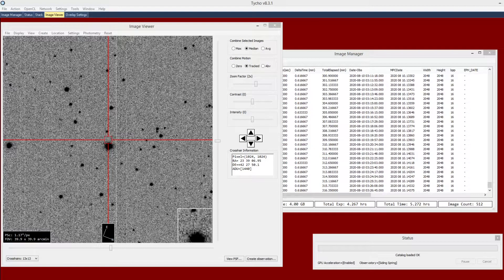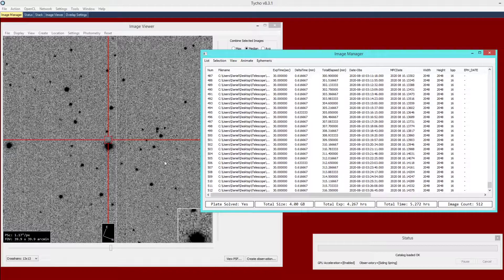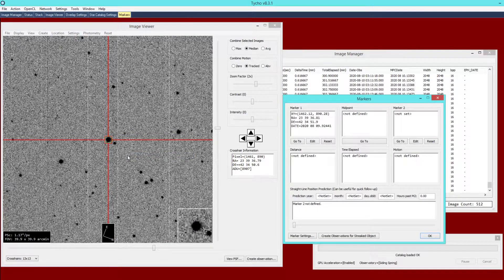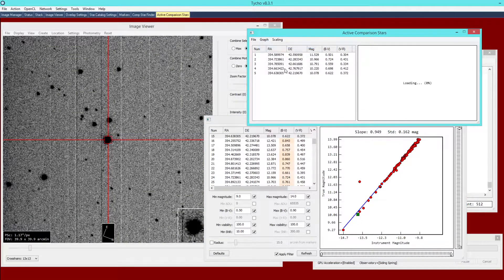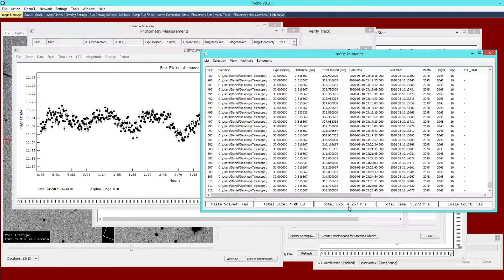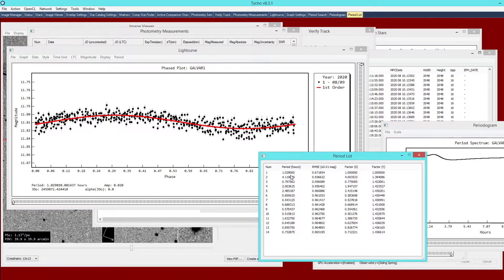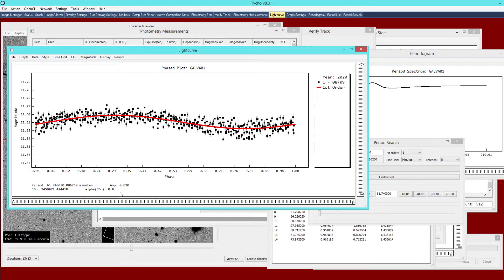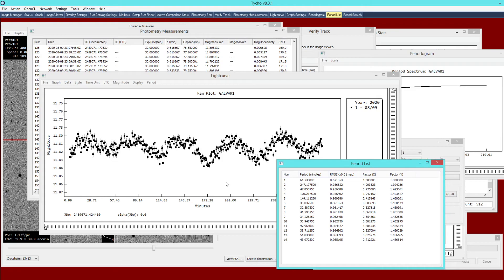Tutorial: Photometry of Variable Stars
How to generate photometry and determine the period of a variable star.